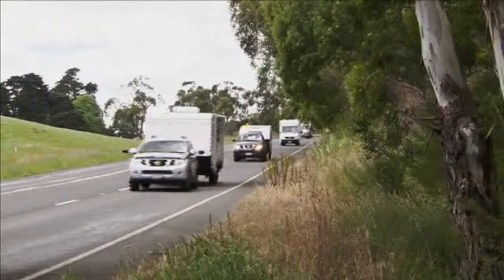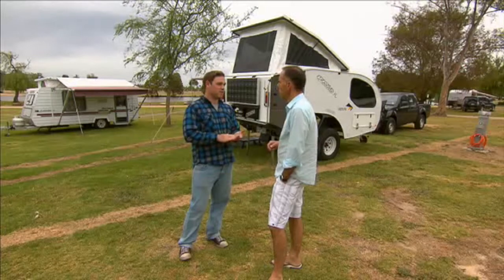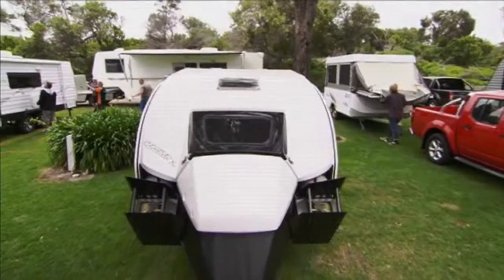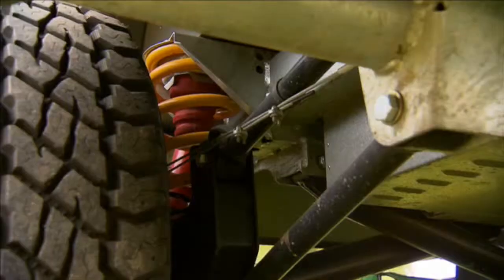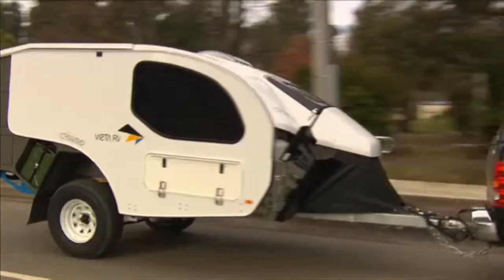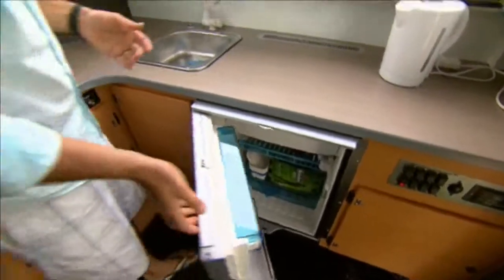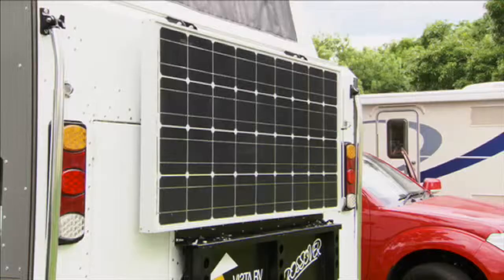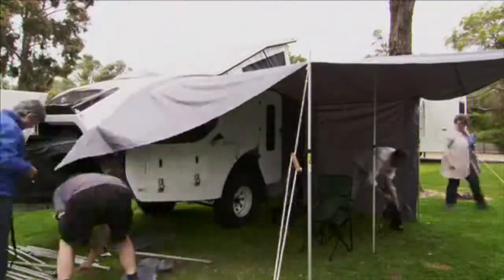Vista RV Showcase - What's Up Downunder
Dean from Whats Up Downunder is camping in a Vista Crossover, which is compact and built for tough conditions.

Luke Arnold from Vista RV explains how the Vista is watertight, able to withstand river crossings as well as being dust-proof.

The Vista RV Crossover has suspension unlike any other camper trailer on the market.

Dean is also impressed with the storage and the lounge which is easily converted into a bedroom.